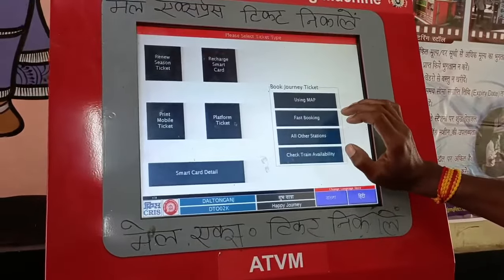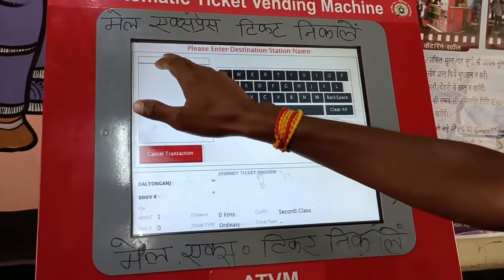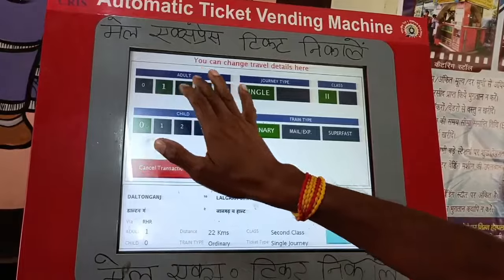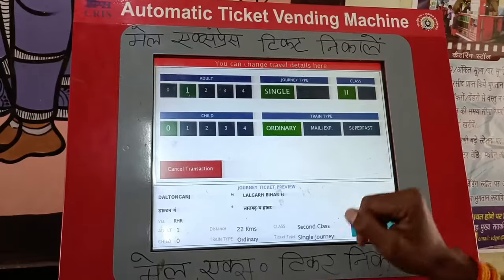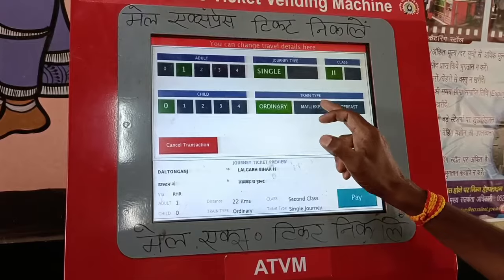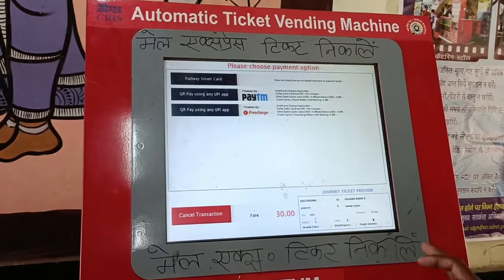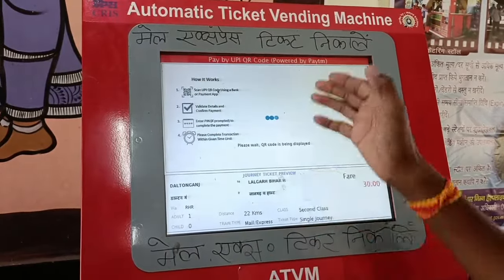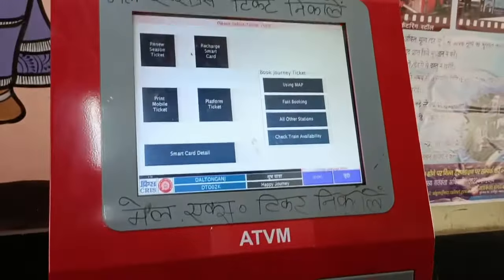ATVM Se TICKET BOOKING Kren। Automatic Ticket Vending Machine Se Ticket Booking Kaise Krne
Unreserved Ticket Booking online
online platform ticket Booking
online season ticket booking